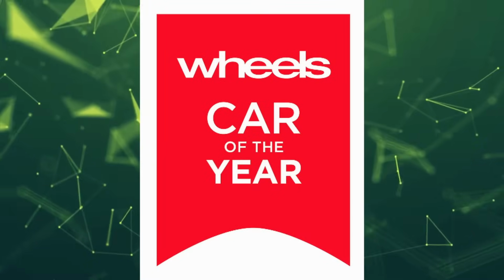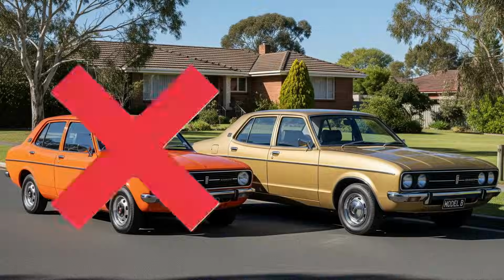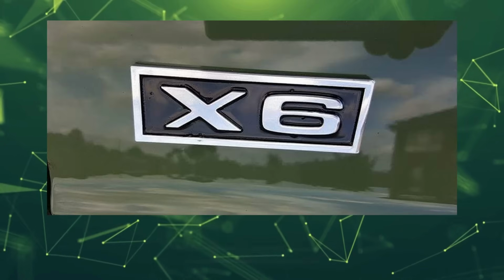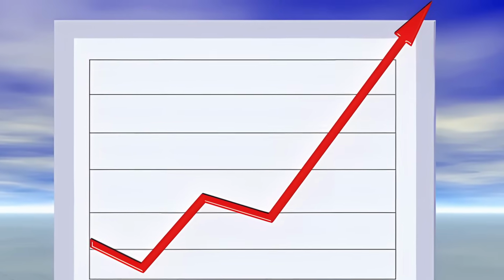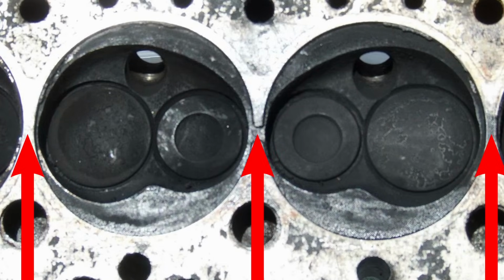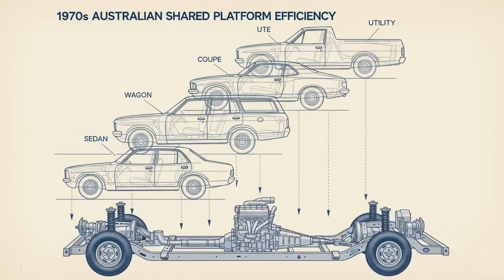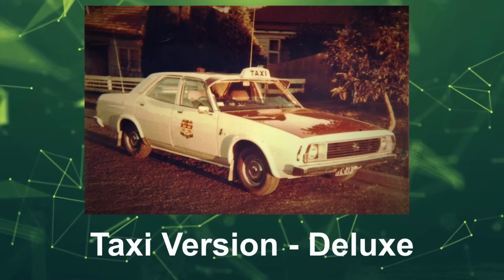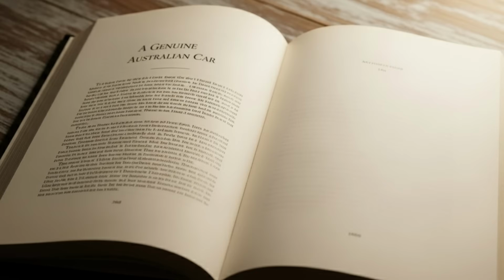More Than Just a Lemon - The Complete Leyland P76 Story – Part 1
This video explores the fascinating car history of a vehicle launched in the 1970s that aimed to challenge the big three.  Despite its ambitious goals, it faded from prominence, though it left a unique mark on automobile history.

The Leyland P76 was an ambitious vehicle conceived by Leyland Australia to challenge the dominance of the Big Three (Holden, Ford, and Chrysler) in the Australian car market.  Launched with the bold slogan, "Anything, But Average," the P76 was a uniquely Australian design, featuring a vast, wedged-shaped body with a famously huge boot capable of holding a 44-gallon drum.

It was available with a 2.6-litre six-cylinder engine or, more notably, a 4.4-litre V8, a lightweight and powerful, All-Aluminium unit, that gave it an edge in performance.  Its innovative design and Australian engineering earned it the prestigious Wheels Magazine Car of the Year award in 1973.

However, the P76's promising start was quickly overshadowed by its poor build quality. Rushed into production to meet a surge in initial orders, the car was plagued with quality control issues, ranging from panel alignment problems to water leaks and electrical faults.

These issues, combined with a period of unrest and a devastating series of strikes at the factory, tarnished the car's reputation and led to a rapid decline in sales, earning it the Nickname “The Lemon”.  The mounting financial losses became unsustainable, and after just two years in production and with fewer than 20,000 units sold, the P76 was unceremoniously discontinued with the closure of Leyland Australia's Zetland plant in 1975.

Yet, the story of the P76 is not a complete book; it is only a chapter.  The P76 was just the first in a planned family of vehicles, with designs for a sleek two-door coupe, a practical station wagon, and a high-performance sports model all ready for production.

But these remarkable cars were lost forever, casualties of a tumultuous era and a factory that was consumed by a different kind of turmoil. The true tragedy of the P76 is not the car itself, but the hidden legacy that was abandoned, gathering dust as the lights went out for good on the Leyland dream.

If you liked this video, I have linked some others that you may find of interest and these are as follows:

I hope that you Enjoyed this Video and if You Did a Like & Subscribe would be Greatly Appreciated and I would also Urge you to take a Look at my Channel, as I will be uploading content regularly.